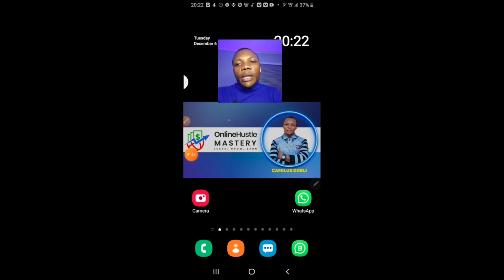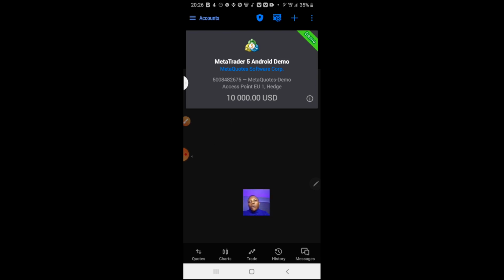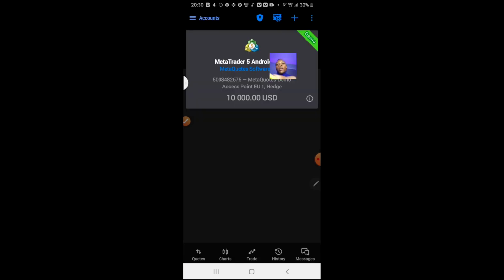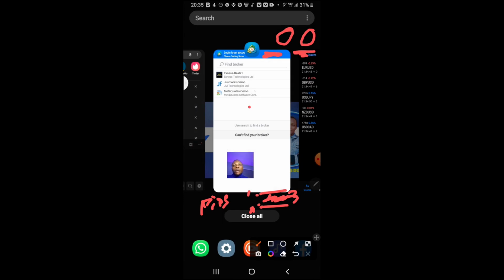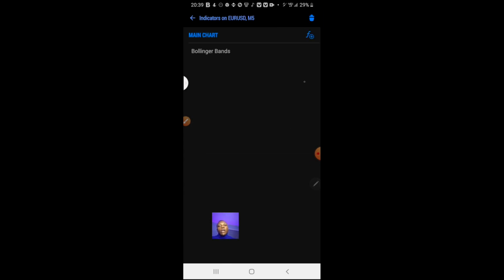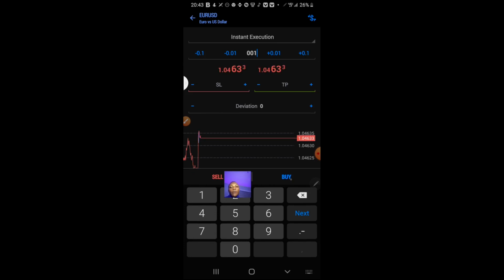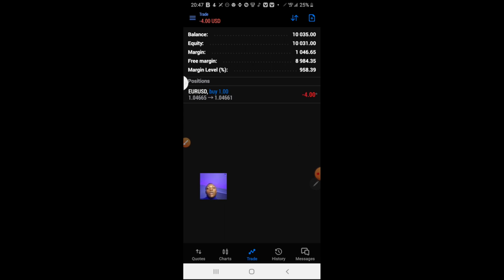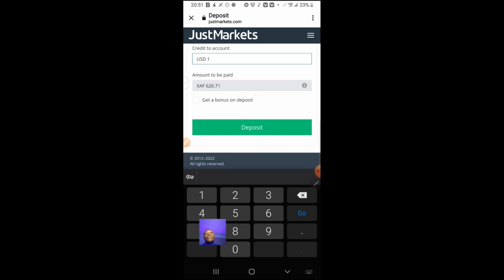How to trade forex with your phone in 2023 - PART 1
In this video, I will teach you how to download and install MetaTrader 4 and 5 on your phone and understand its interface.  You can not talk about forex trading without talking about MetaTrader 4 or 5 and to be successful at trading forex, you must understand all the functions of your MetaTrader 4 and 5. this video is mainly for forex beginners,

my recommended forex brokers, get a 120% bonus on your first deposit

Mini Deposit; $10

Mini Deposit; $10

video Title: How To Download, Use MetaTrader 4 and 5 Mobile App (Tutorial For Beginners - Android & iPhone) 2023

Ignore this

forex trading,
mt5,
forex,
MetaTrader 5 tutorial for beginners,
metatrader 5 tutorial,
MetaTrader 5 tutorial for beginners android,
5 tutorial iPhone,
iPhone MetaTrader 5,
android metatrader 5,
MetaTrader 5 mobile,
mobile app metatrader 5,
metatrader 5 mobile app tutorial,
metatrader 5 trading,metatrader 5 tips and tricks,
metatrader 5 demo account,
demo account,
demo trading,
tradingview,
MetaTrader 5,
mt4 tutorial for beginners,mt4
HowToUseMetaTrader4and5MobileApp(TutorialForBeginners-Android&iPhone)
"How To Use MetaTrader 5 Mobile App (Tutorial For Beginners - Android & iPhone)"
HowToDownload,UseMetaTrader4and5MobileApp(TutorialForBeginners-Android&iPhone)2023
In this video, we'll show you how to download Metatrader 4 and 5 on your android device and have them installed by the end of the video!

MetaTrader is one of the most popular trading platforms on the market, and if you're looking to start trading forex on your android device, then this video is for you! We'll walk you through the simple steps of downloading and installing Metatrader 4 and 5 on your Android device, so you can start trading right away!

If you're looking to start trading forex, MetaTrader 4 and 5 are two of the most popular platforms out there. This video will show you how to download MetaTrader 4 and 5 on your android device, and install them on your computer.

After watching this video, you'll be ready to start trading forex on MetaTrader 4 and 5! This guide will walk you through the complete process, from downloading the software to set it up on your computer. So don't wait any longer, and start trading today!